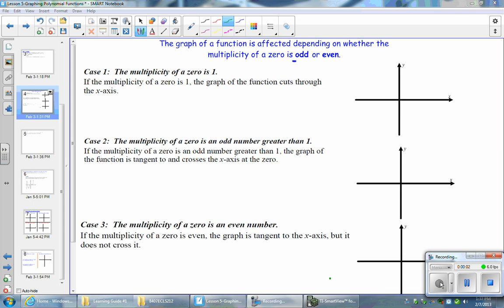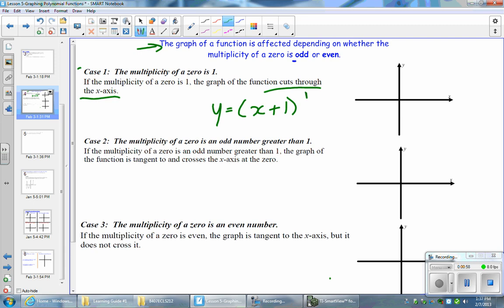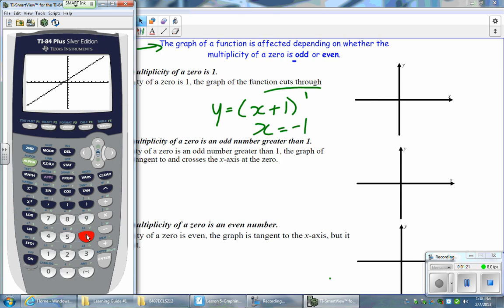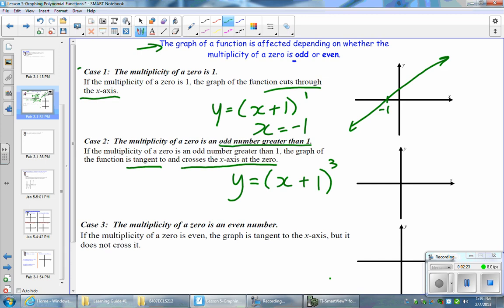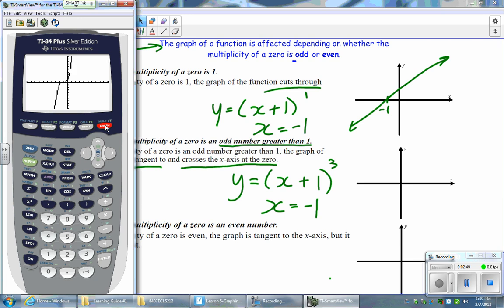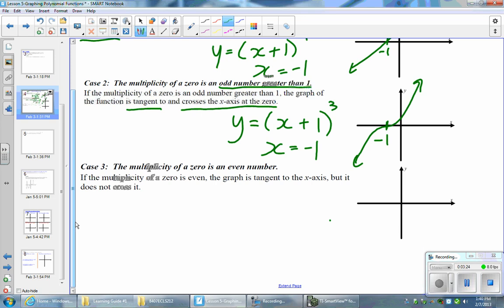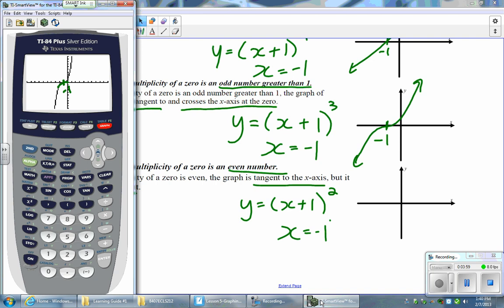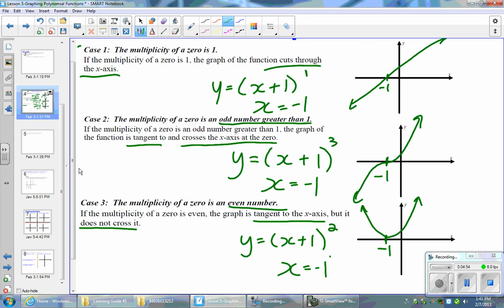LG 01 Lesson 10cHow the Multiplicity of a Zero Affects the Graph